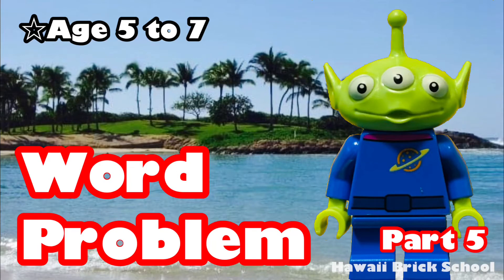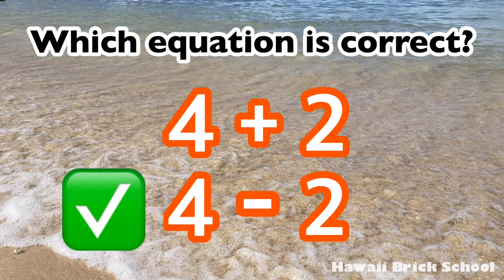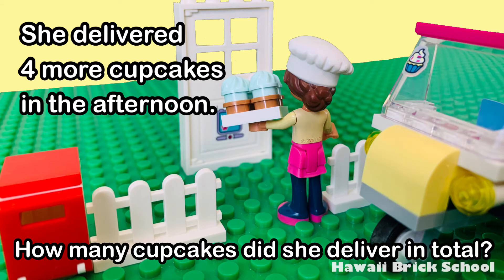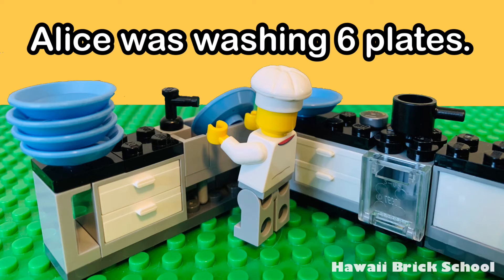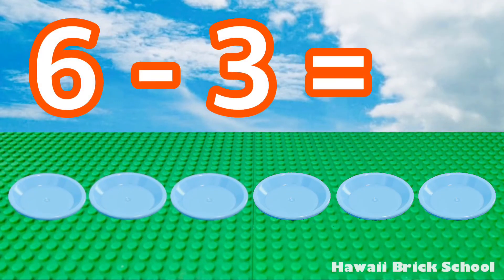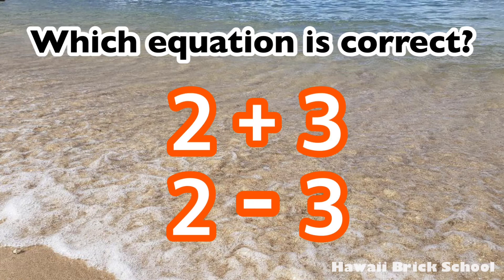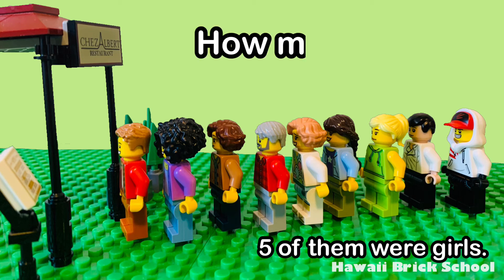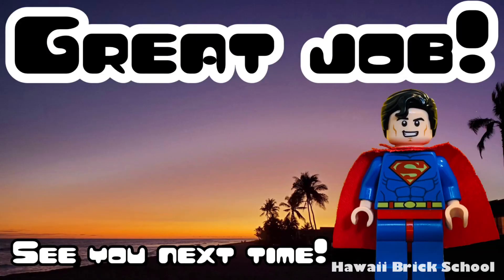Educational Video - Word Problems, Kindergarten / First Grade, Math LEGO Videos, Superman, Ninjago